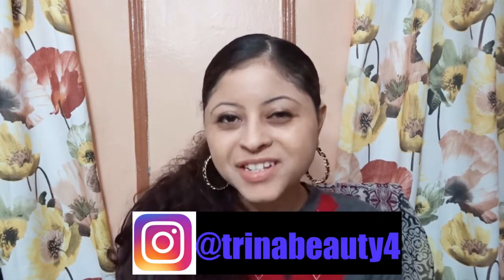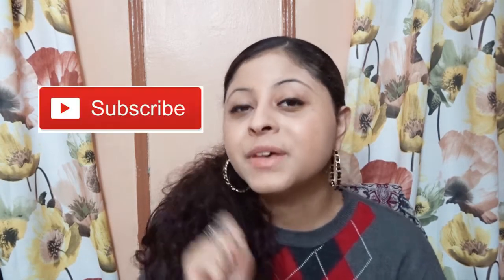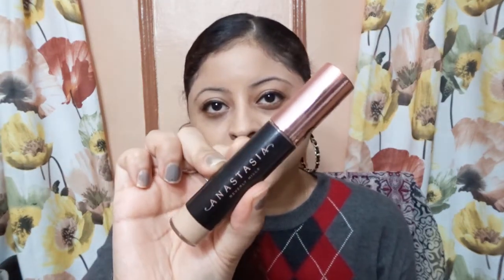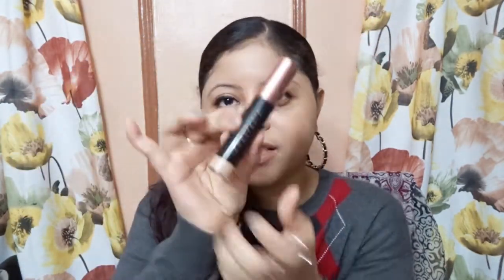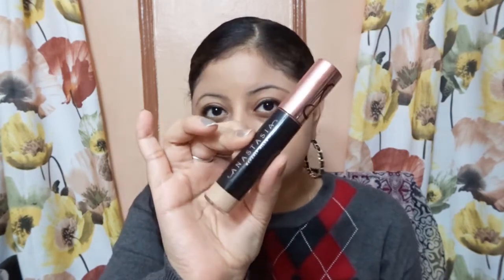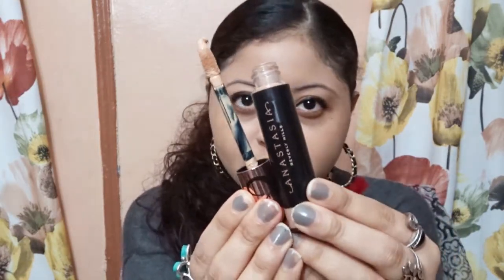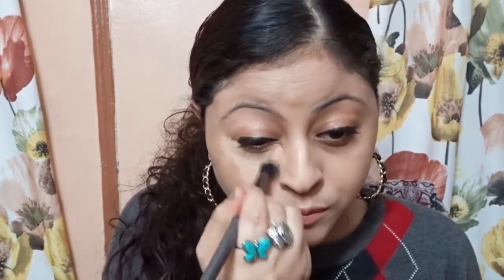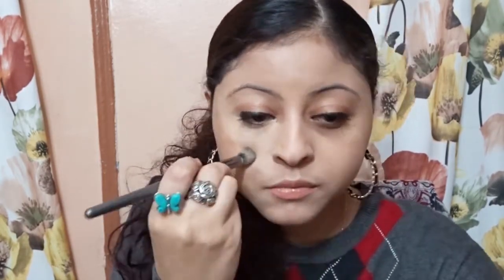NEW ANASTASIA BEVERLY HILLS MAGIC TOUCH CONCEALER REVIEW + 5 HOUR WEAR TEST / Trina Beauty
NEW ANASTASIA BEVERLY HILLS MAGIC TOUCH CONCEALER REVIEW + 5 HOUR WEAR TEST

Hey Guys
     Today's video is Anastasia Beverly Hills magic touch concealer and review.

Products I mention:
Retails $29
Available at Sephora and Ulta Beauty